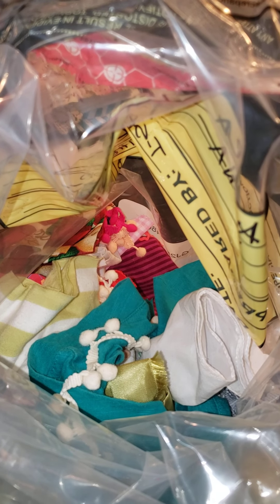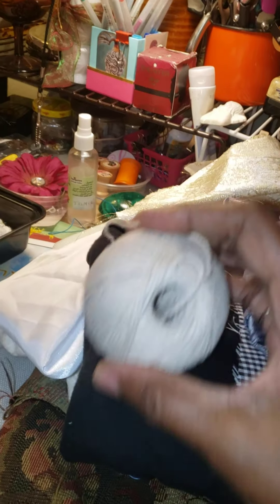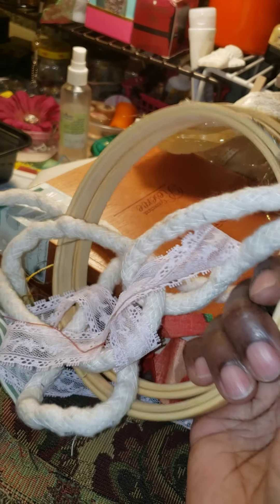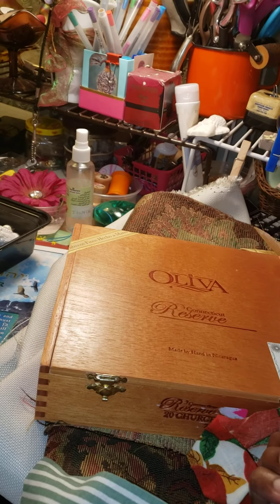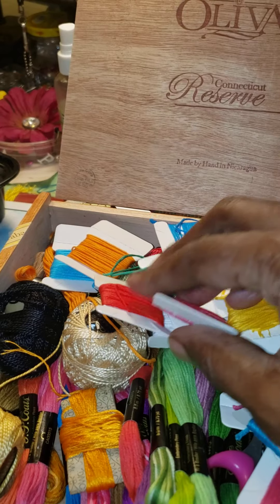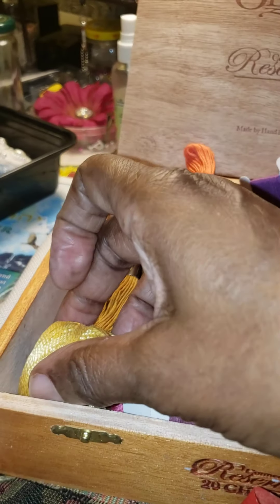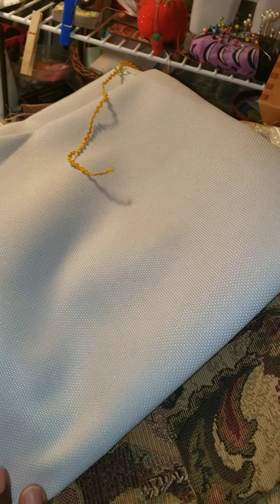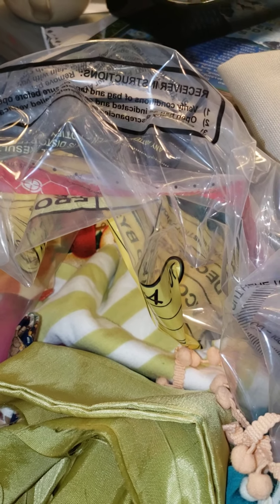A Huge Gift From my Artist Friend Aurora Molina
A Mother Load of Lots of Goodies Embroidery thread needles and fabric.